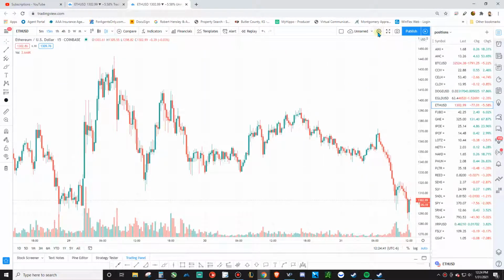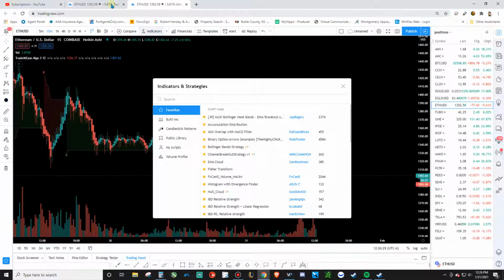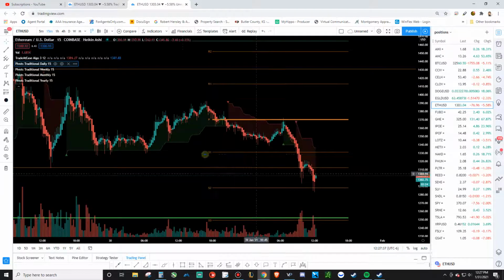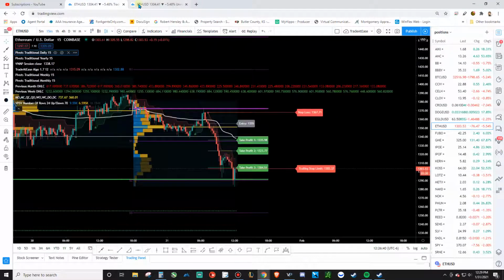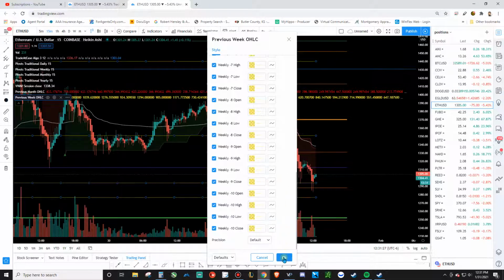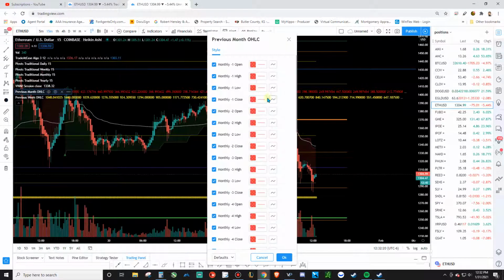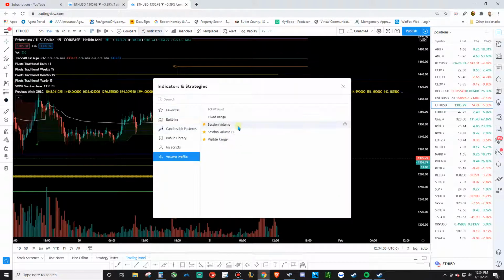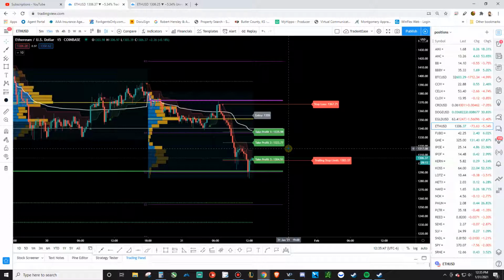Setting up daily weekly monthly yearly pivots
Learn how to set up daily, weekly, monthly, and yearly pivots to streamline your data analysis and visualization. This video tutorial will guide you through the process of creating pivots for different time periods, helping you to efficiently summarize and analyze large datasets. By setting up daily, weekly, monthly, and yearly pivots, you'll be able to easily identify trends, patterns, and insights in your data, making it easier to make informed decisions. Whether you're working with sales data, customer interactions, or website traffic, this video will show you how to create pivots that will help you to better understand your data and drive business growth. With clear instructions and examples, you'll be able to set up your own pivots and start analyzing your data like a pro.